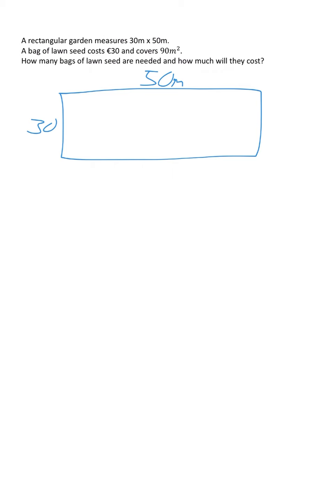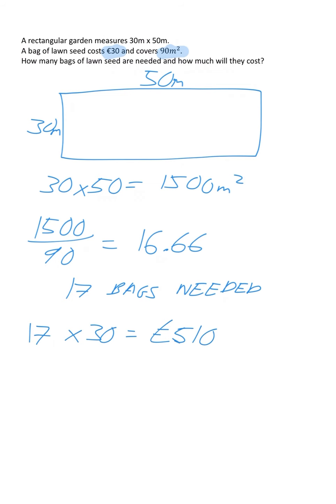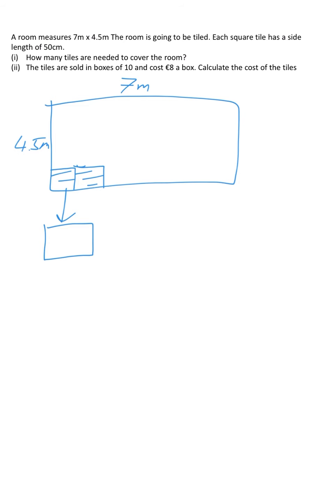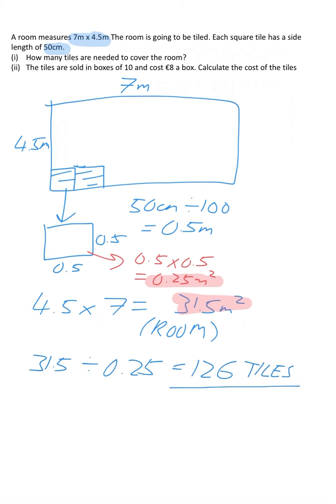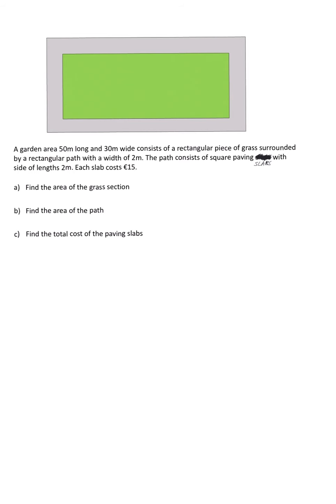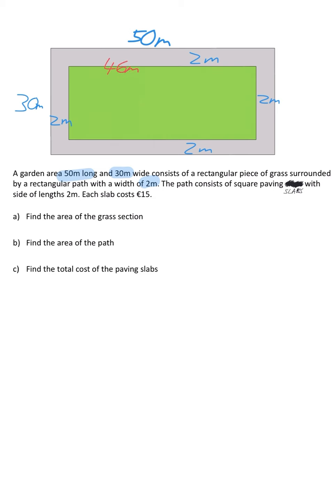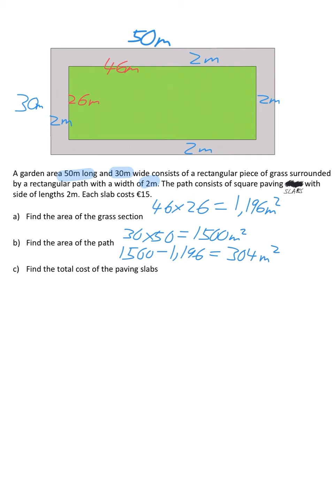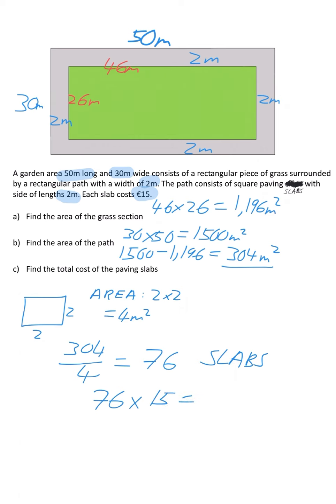Problem solving with Rectangles